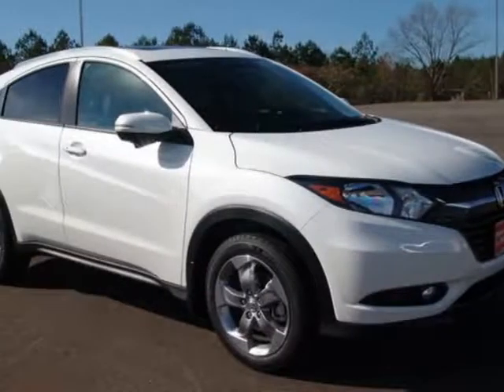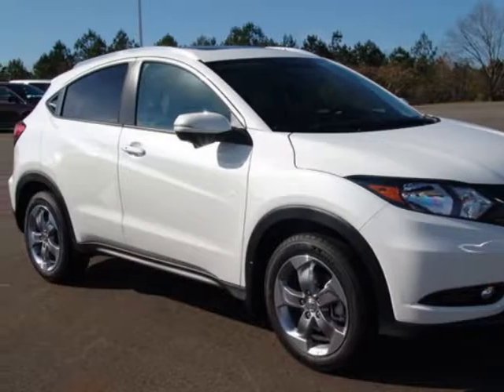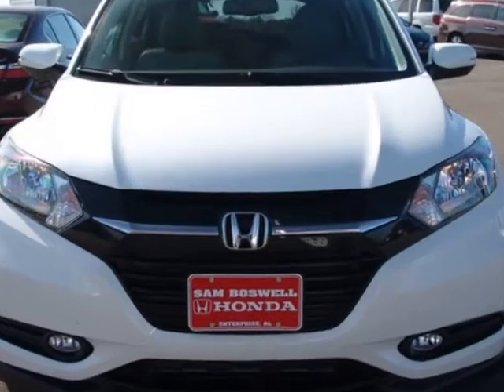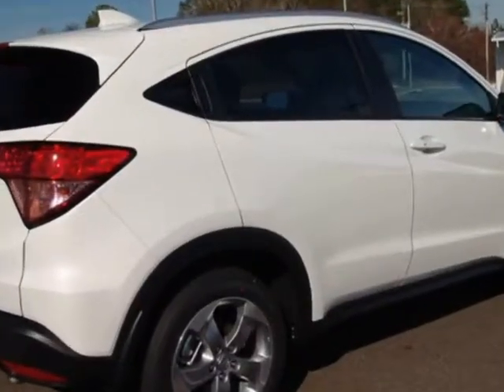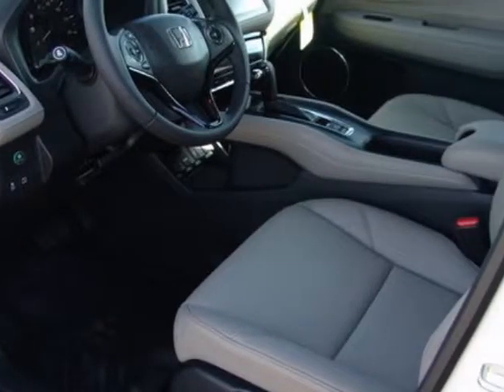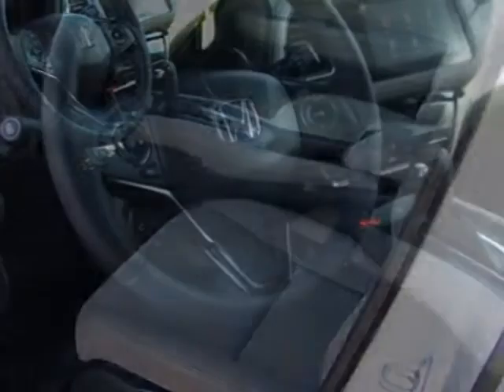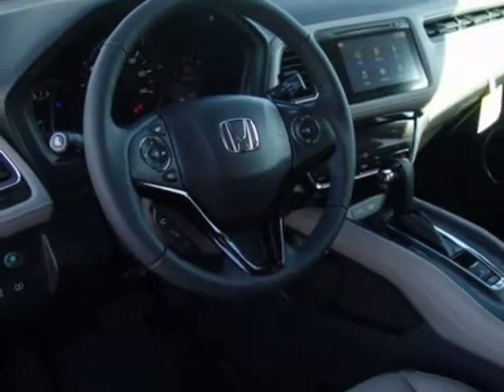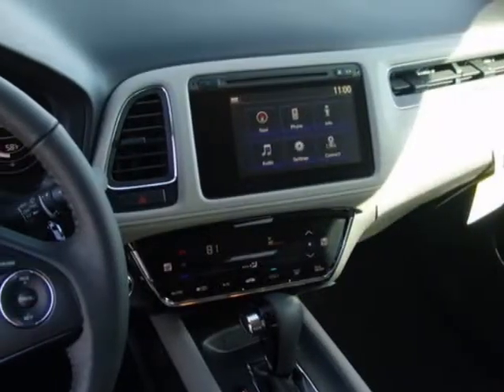2018 Honda HR-V EX-L Navi 2WD CVT SUV - Enterprise, AL